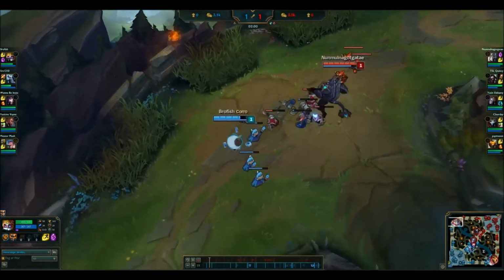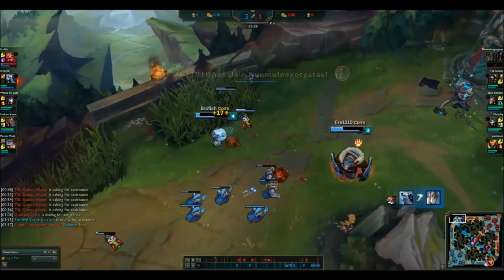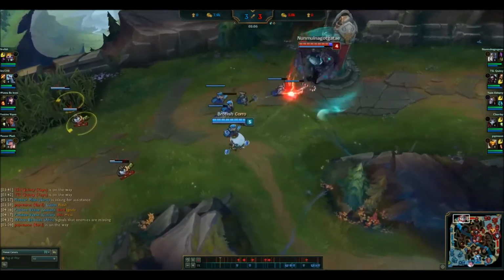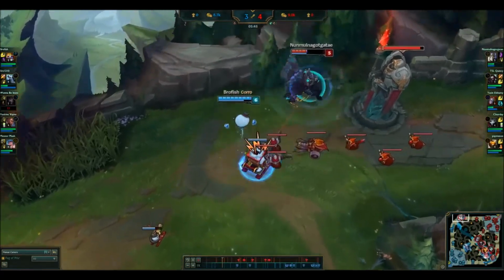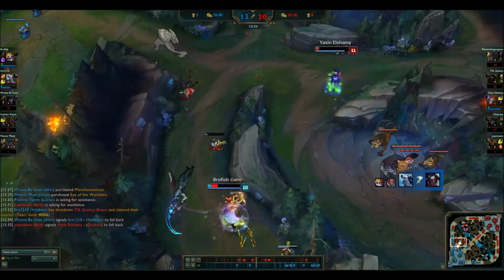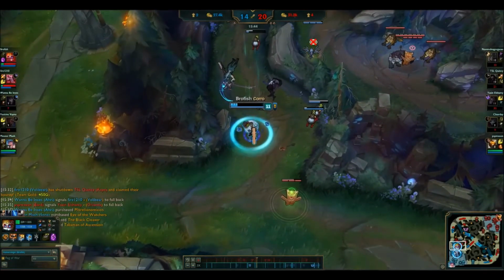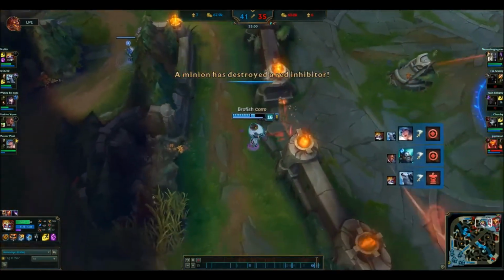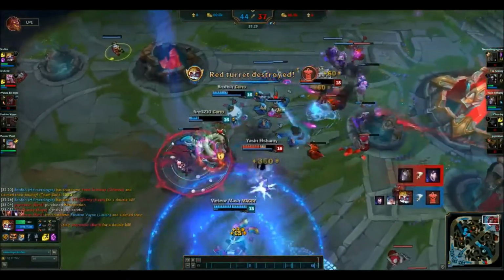How to play Heimerdinger - Brofish LoL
Mobafire Guide - Coming out in September
I am a high elo Heimerdinger main with a 62-63% win rate on Heimerdinger in ranked,  (promos for diamond 4 as of right now)
I played one ranked game vs. Galio in the top lane, and I give a short take on how to play Heimerdinger in this situation